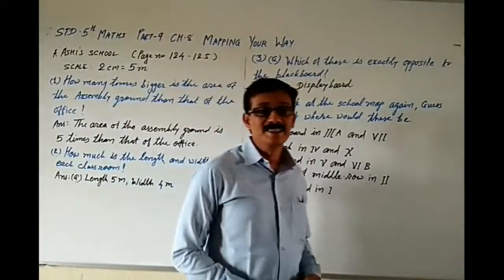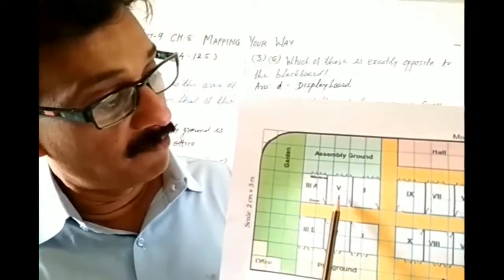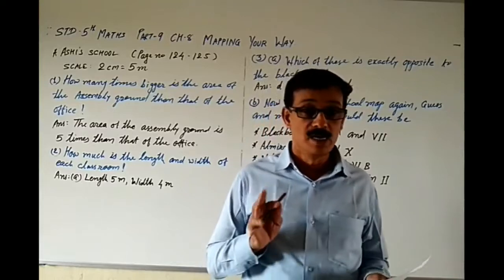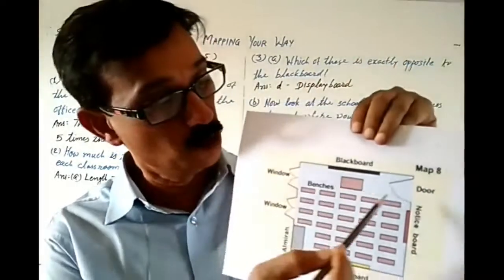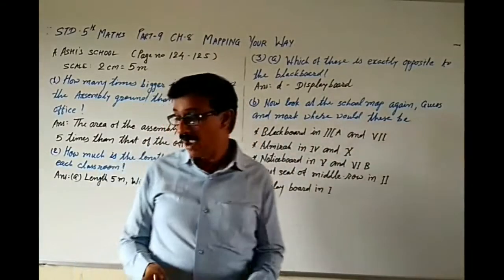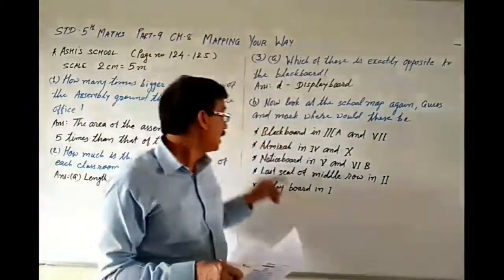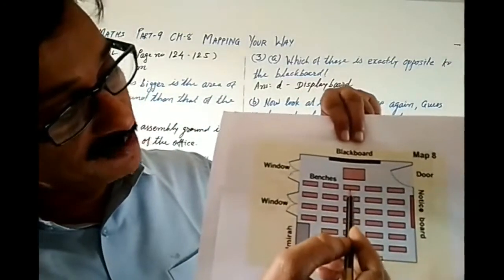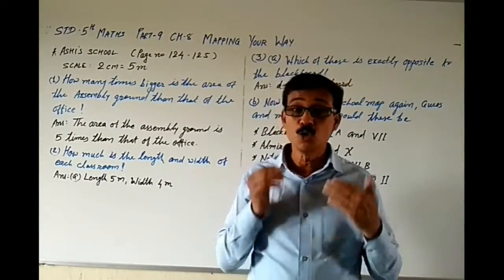STD 5 MATHS CH 8 MAPPING YOUR WAY PART 9